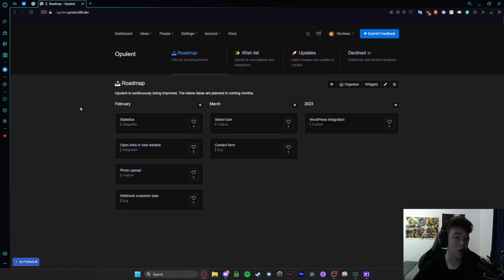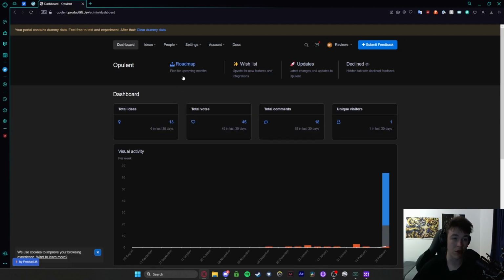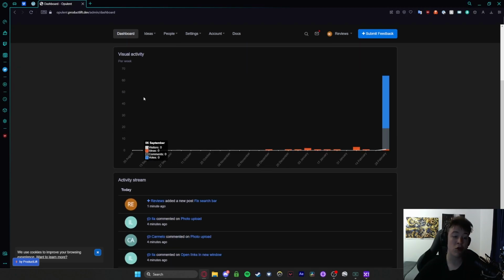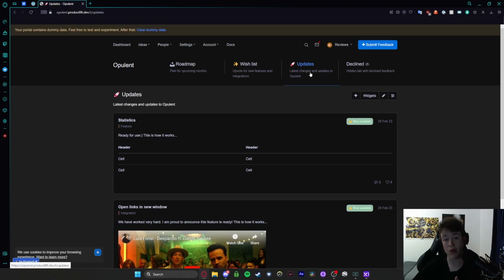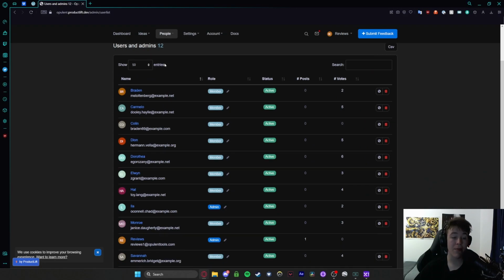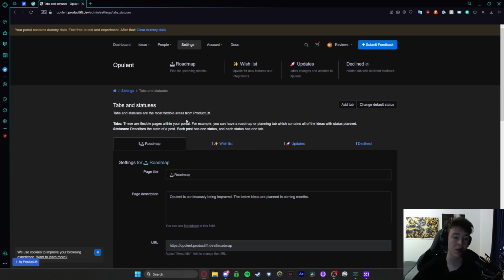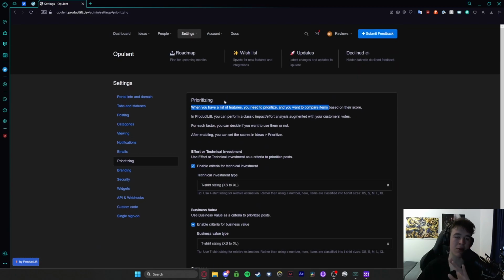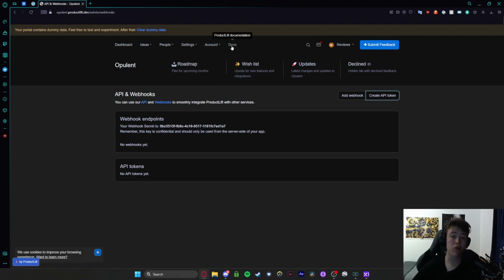Productlift Review - Get the Lowdown on Productlift in 10!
Productlift  Review: Ready to see the power of Productlift ? I'll be showcasing all the things you want to discover about Productlift in this Productlift  review!

In this Productlift review Ill be answering the following questions:
1. What is Productlift and what does it do
2. How does Productlift work
3. The pros and cons of using Productlift
4. Who should use Productlift ?
5. How to get started with Productlift

🕐Chapters🕐
0:00 Productlift Review
0:10 Productlift Discount
0:20 Exploring Productlift Dashboard
0:40 What is Productlift ? Answered
01:50 Pro's and Con's of Productlift
06:00 Getting started with Productlift
06:30 Who is Productlift for?

Productlift is a cloud-based ecommerce platform that helps businesses create, manage, and optimize online stores. It provides an array of features, including product management, customer management, order management, analytics, and more. It also offers several integrations with other tools, such as payment gateways, email marketing, shipping solutions, and more.

Productlift pricing plans range from free to $299 per month. The free plan provides access to basic features such as product management, customer management, and order management. The paid plans include additional features such as analytics, marketing automation, and integrations with third-party tools.

The pros of Productlift include its intuitive user interface, comprehensive features, and wide selection of integrations. It is also easy to set up and use, making it a great choice for businesses of all sizes. Additionally, its pricing plans are very competitive, making it an affordable solution for businesses on a budget.

The cons of Productlift include its limited customer support and lack of customization options. Additionally, some of its features are not as robust as those offered by other ecommerce platforms.

My Productlift conclusion is that it is a great option for businesses looking for an easy-to-use and cost-